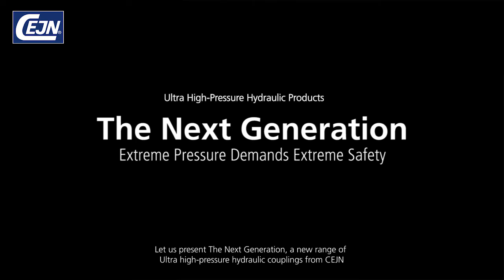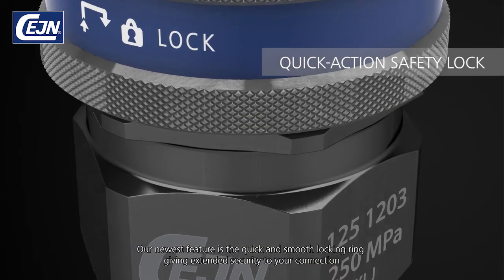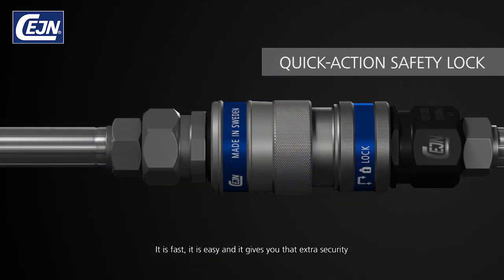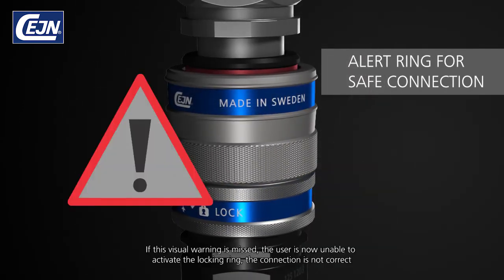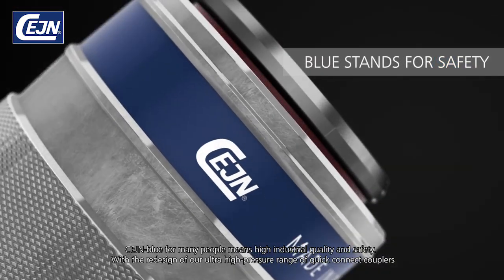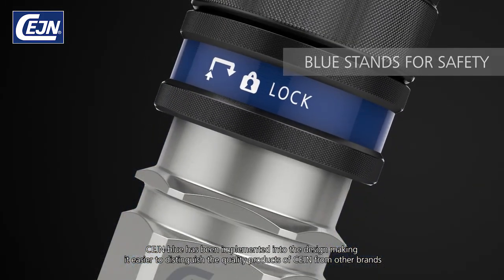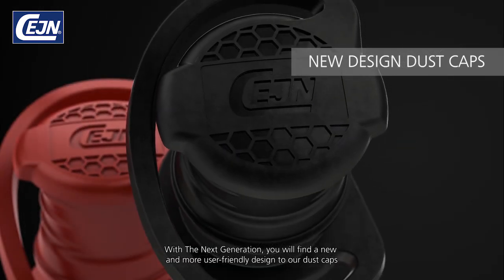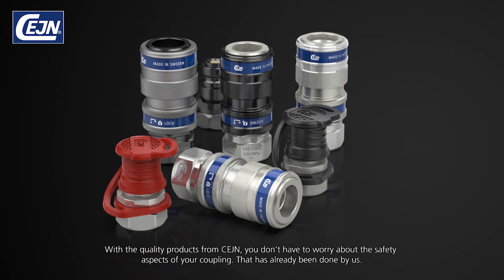Key features of the new quick connect couplings for ultra high pressure hydraulics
CEJN presents a new upgraded range of ultra high-pressure quick connect couplings – The Next Generation. Extreme pressure demands a high level of safety as a leak or accidental disconnection could cause serious personal injury or damage to machinery.

Explore some of the new features of the next generation couplings that further improves safety and performance.